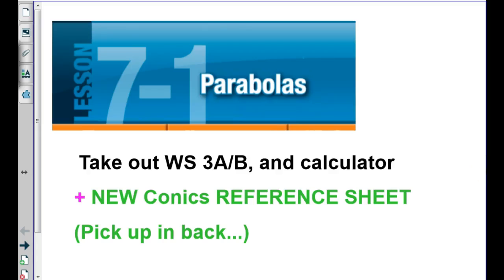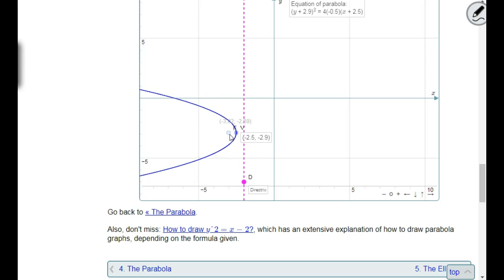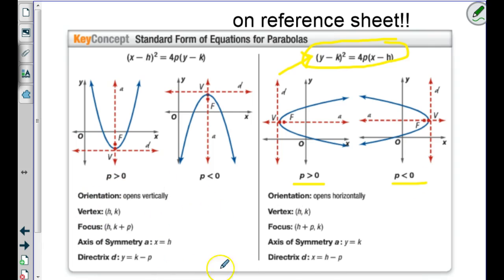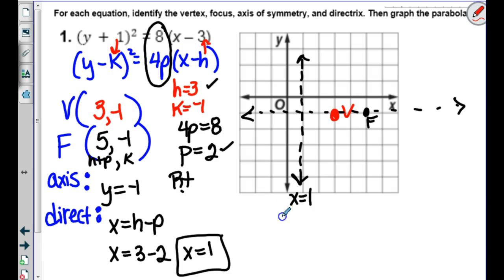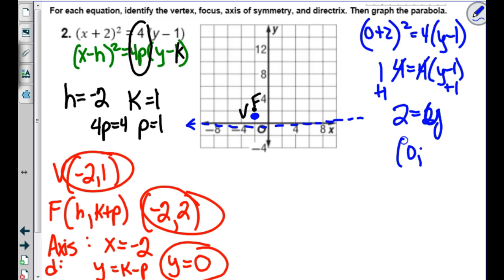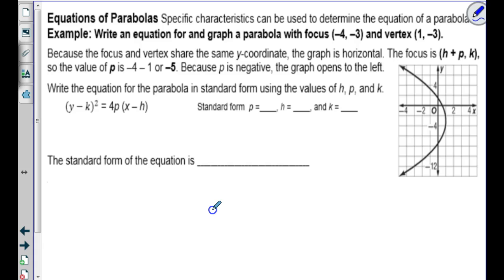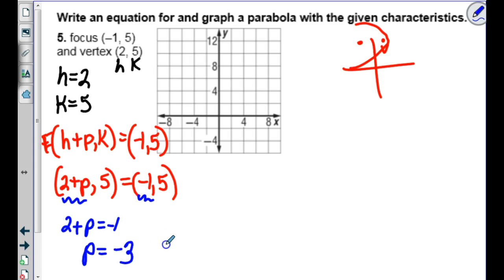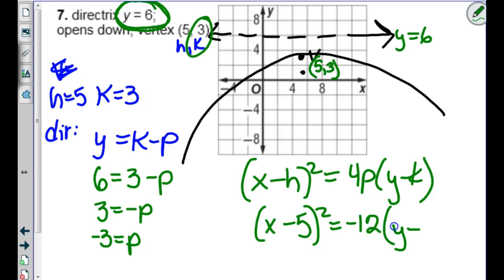7.1 Day 1 on Parabolas 3.7.19